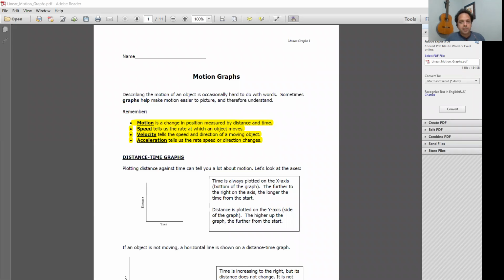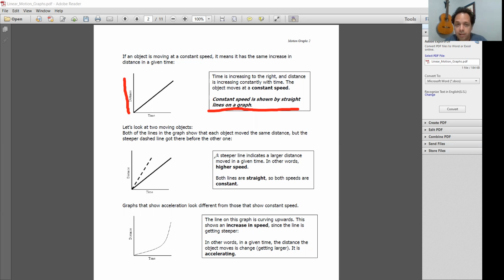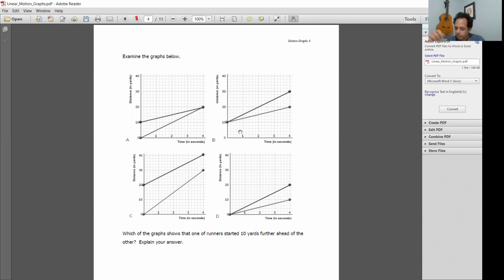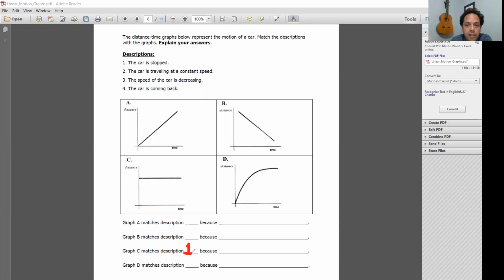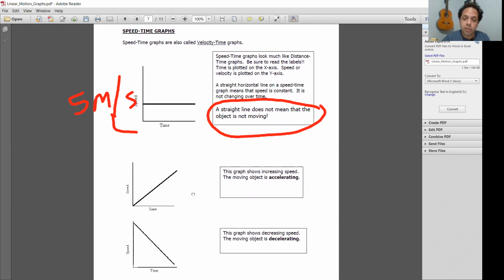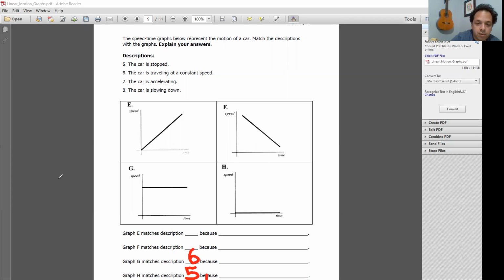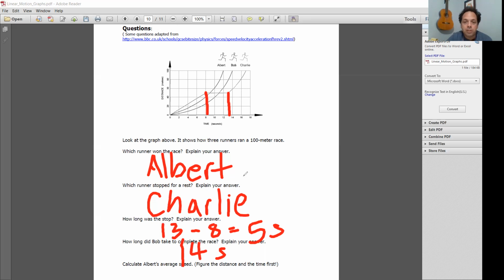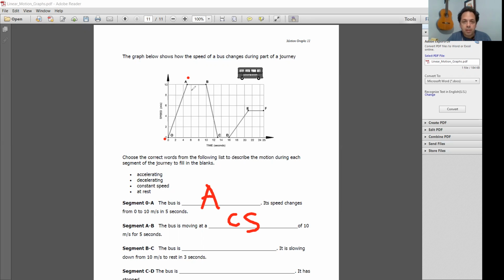Motion Graphs Worksheet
this video is an explanation of motion graphs.